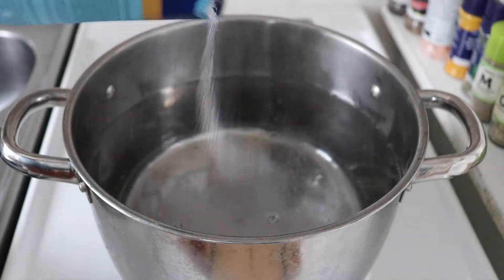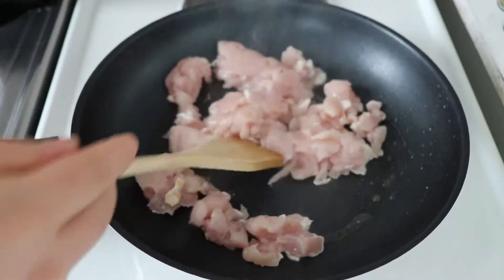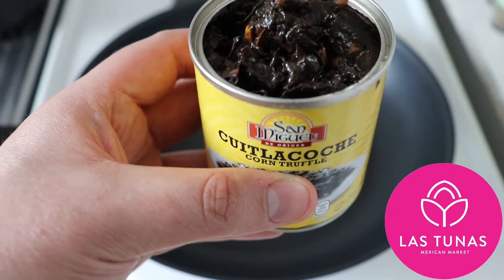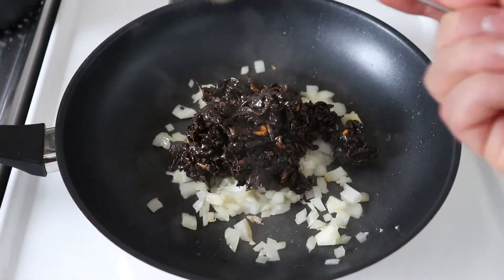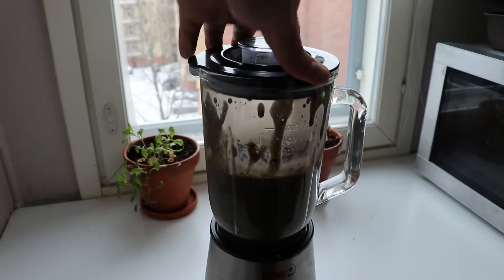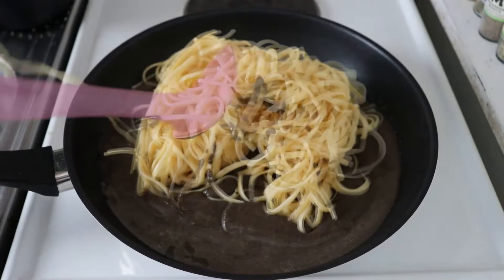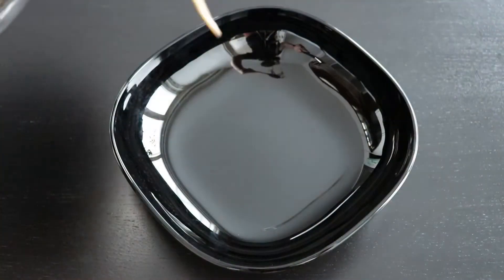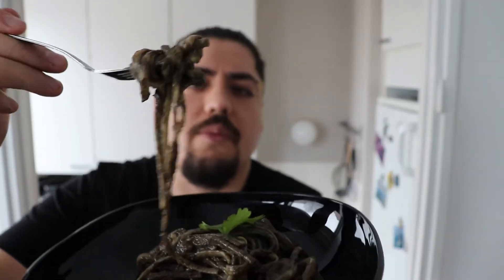Huitlacoche pasta (Corn truffle black pasta)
Huitlacoche is a delicacy in Mexico. It is usually eaten in quesadillas, but it´s unique flavor makes it perfect for experimenting other uses.